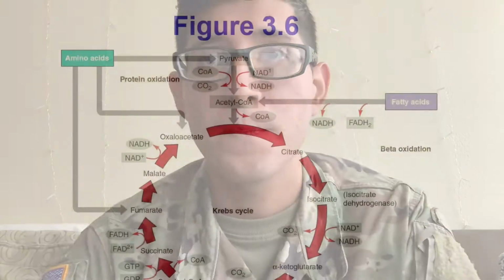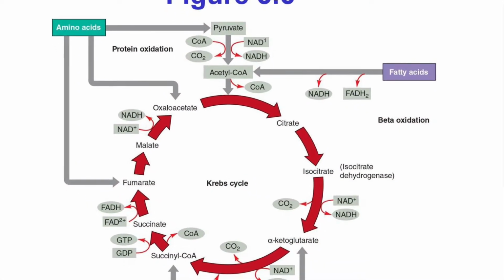Chapter 3 Summary KINE 3365-94L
NSCA Chapter 3 PowerPoint